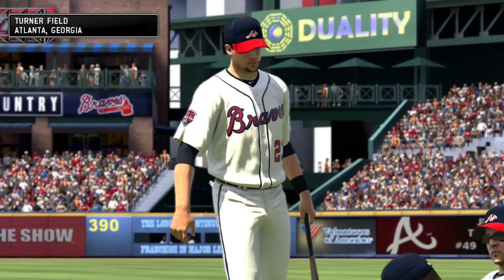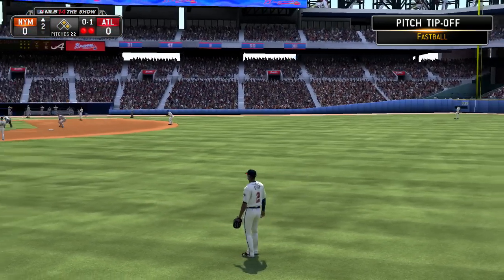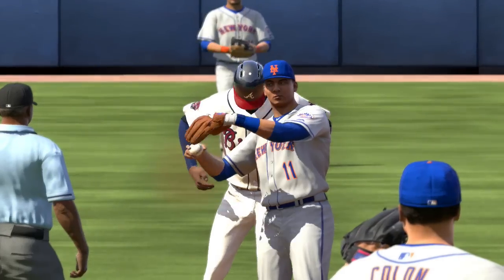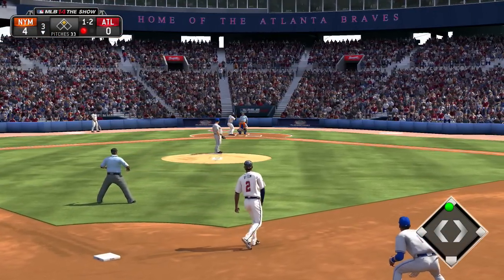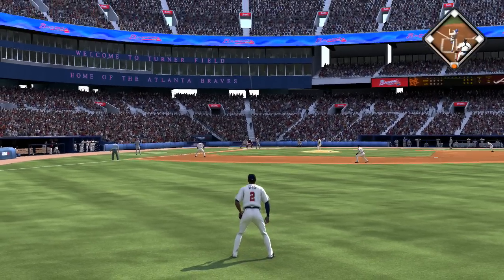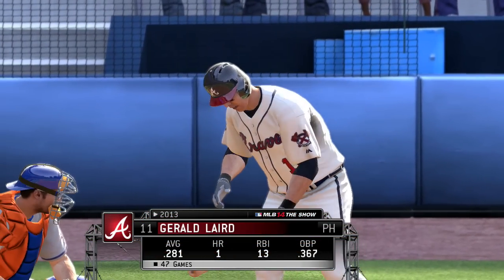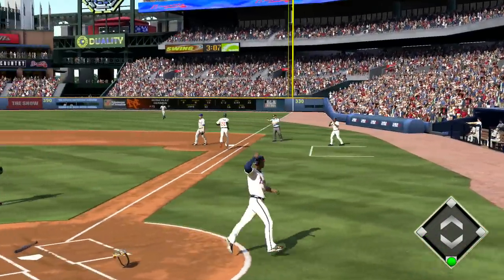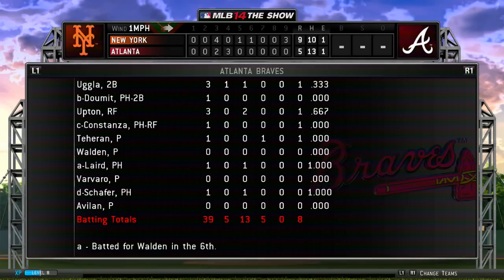MLB 14 The Show Player Lock Ep.5: BJ Upton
SEE PLAYER LOCK RELEASE SCHEDULE BELOW

This MLB 14 The Show player lock episode features BJ Upton of the Atlanta Braves.  There is no commentary on this episode due to time constraints in order to bring you another video later today.  Enjoy the video and leave your feedback and any requests for future player lock videos.

Player Lock Requests Future Episodes: (order subject to change)
6. Joe Mauer
7. Brian McCann
8. Bryce Harper
9. David Wright
10. Ryan Braun
11. Dustin Pedroia
12. Aroldis Chapman
13. Wil Myers
14. Jason Heyward
15. Matt Holiday
16. Freddie Freeman
17. Giancarlo Stanton
18. Chris Davis
19. Clayton Kershaw
20. Jon Lester
21. Ichiro Suzuki
22. Carlos Gomez
23. Buster Posey
24. Troy Tulowitsky
25. Yasiel Puig
26. Mike Trout
27. Jose Bautista
28. Justin Upton
29. Brandon Phillips
30. Masahiro Tanaka
31. Eric Hozmer
32. RA Dickey
33. Johnathan Diaz
34. Jose Fernandez
35. Evan Longoria
36. Brett Lawrie
37. Jacoby Elsbury
38. Justin Verlander
39. Hanley Ramirez
40. Matt Kemp
41. Yeonis Cespedes
42. Josh Hamilton
43. Torii Hunter
44. Matt Carpenter
45. Chase Headley
46. Edwin Encarnation
47. Felix Hernandez
48. Hunter Pence
49. Xander Bogaerts
50. Andrealton Simmons
51. Manny Machado
52. Carlos Gonzalez
53. Shin Soo Choo
54. Carlos Beltran
55. Starlin Castro
56. Anthony Rizzo
57. Derek Jeter
58. Jose Reyes
59. Ryan Zimmerman
60. Yadier Molina
61. Stephen Strasburg